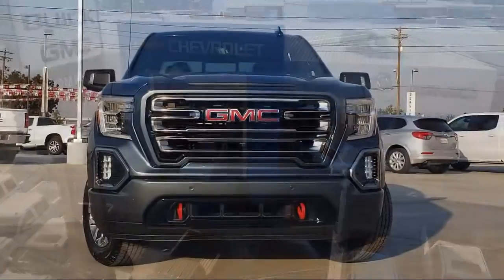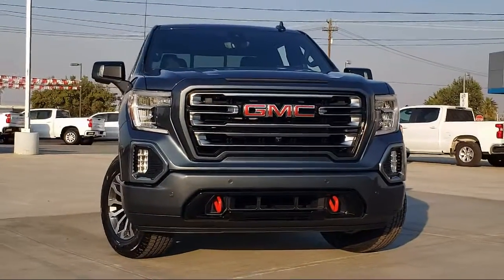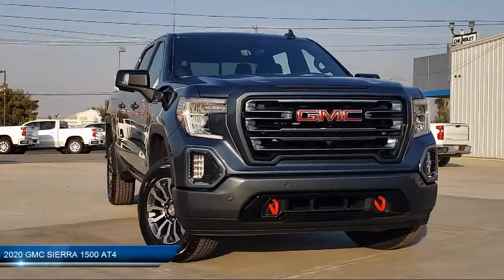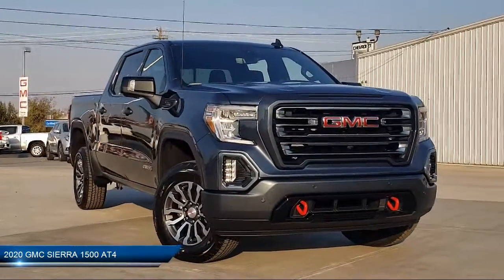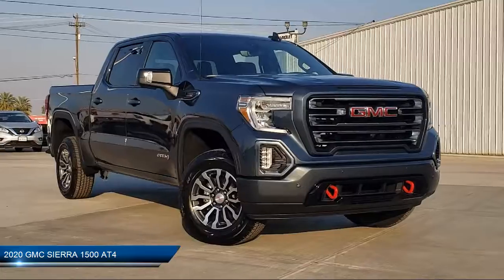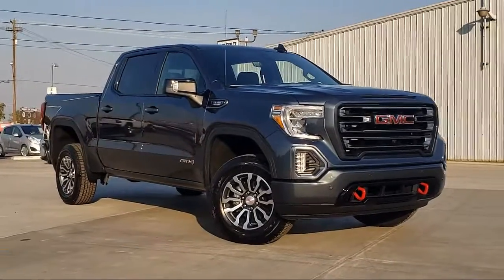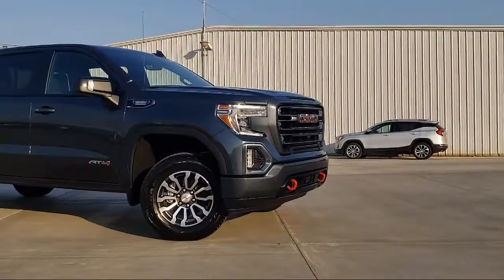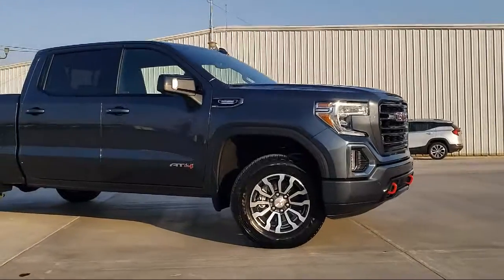2020 GMC SIERRA 1500 AT4 Modesto Tracy Turlock Los Banos Merced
2020 GMC SIERRA 1500 AT4 Stock Number: 201050 Vin:3GTU9EET9LG445070.